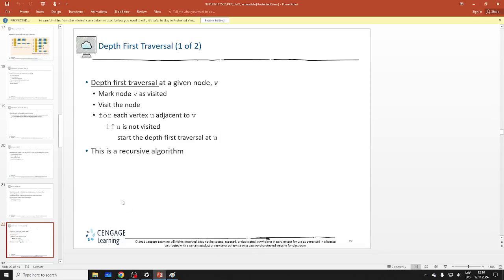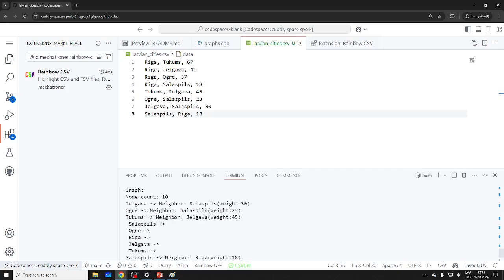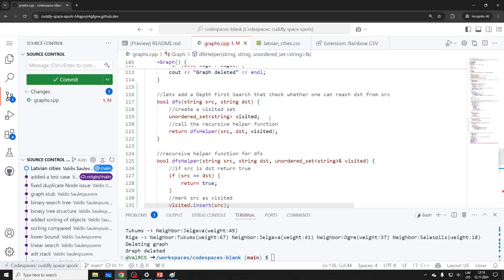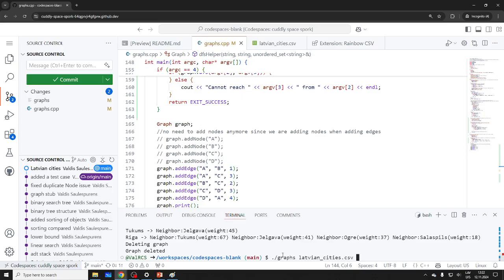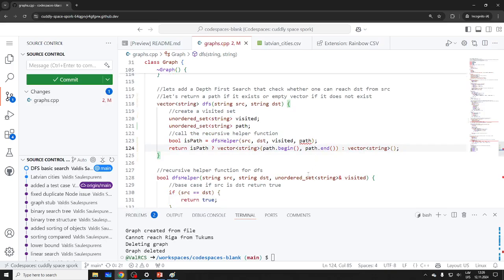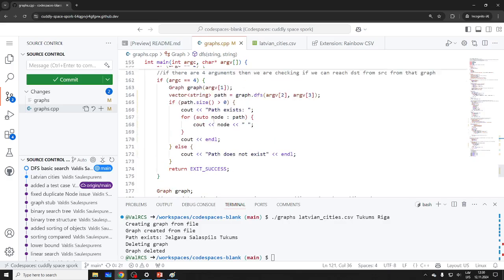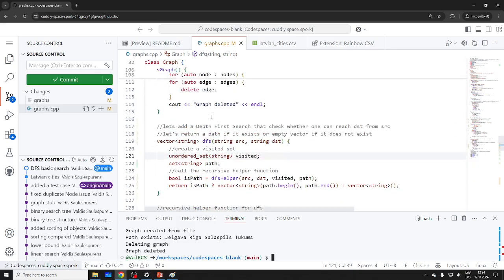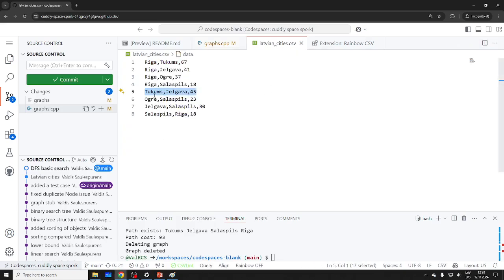RBS PBM766 Data Structures Graph Depth First Traversal C++ 11 12 12 10 47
Depth First Traversal over graph in C++